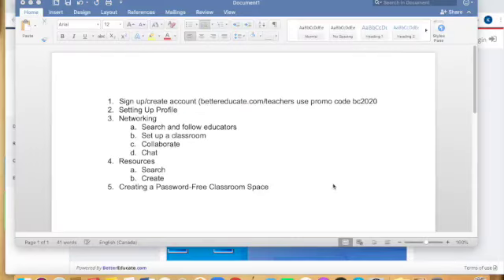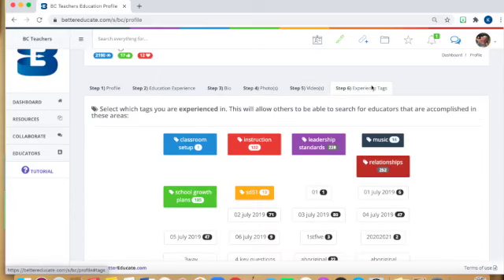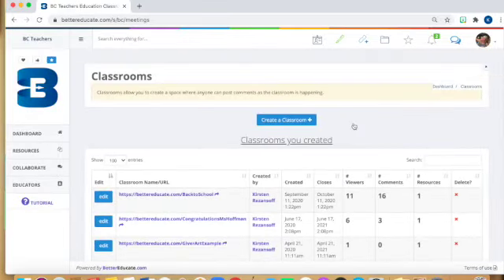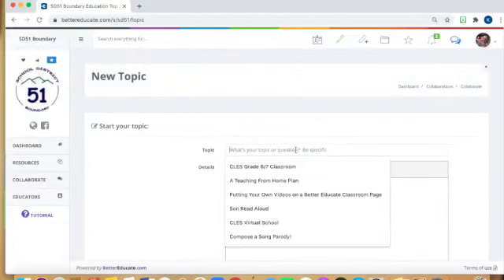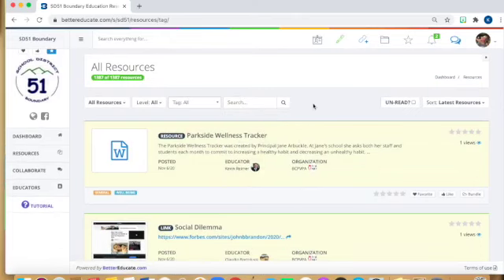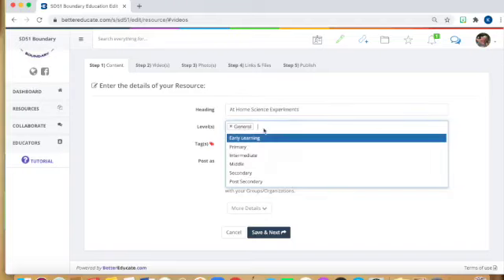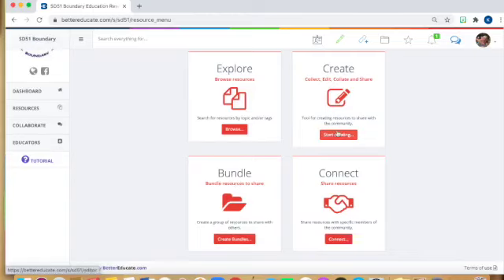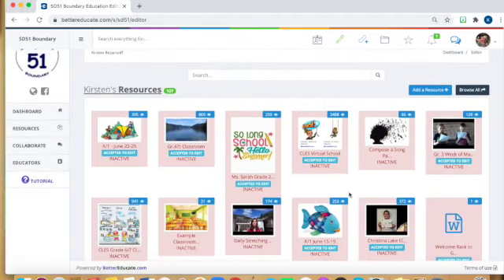BetterEducate Introduction for Teachers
A brief introduction to the features of BetterEducate for teachers joining the site.

0:32 Signing Up for Free Access
1:55 Navigating in BetterEducate
2:57 Profile/Biography Features
5:44 Search for an Educator Using Tags
6:40 Networking Features
7:55 Classrooms/BackBEats
11:52 Collaboration
14:08 Chat
15:59 Resource Features
16:24 Searching for Resources
18:35 Create a Resource
25:39 Creating a Password-Free Classroom Page